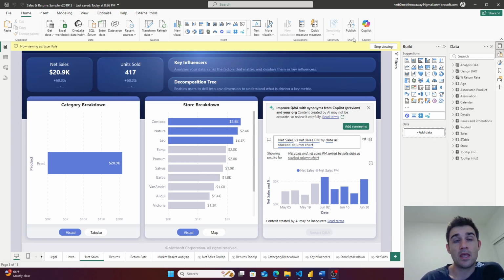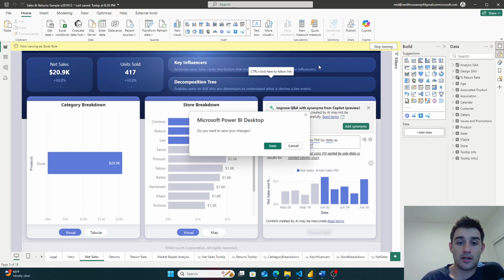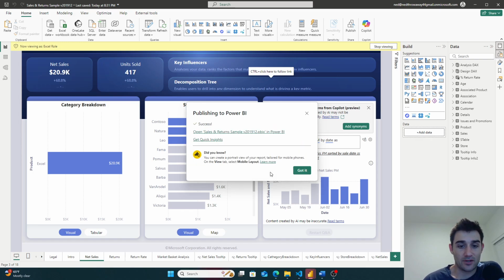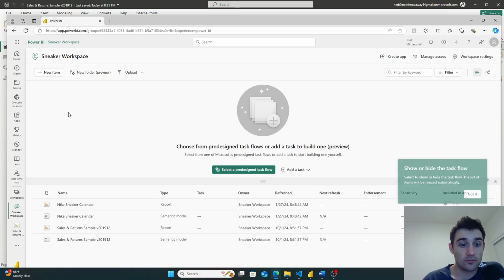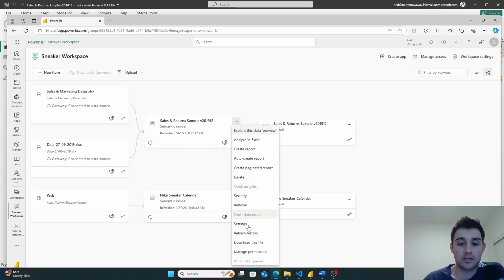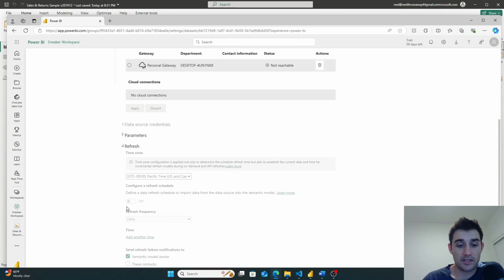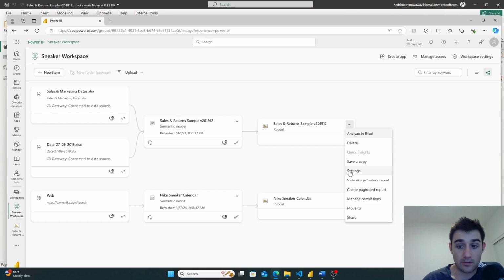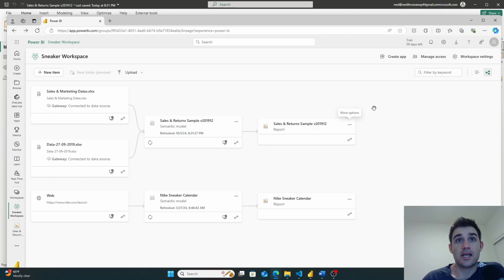Learn how to publish a Power BI Report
In this video I show you how to publish a power bi report.